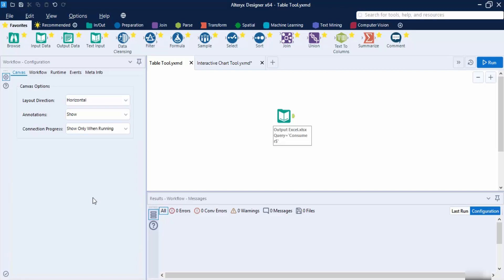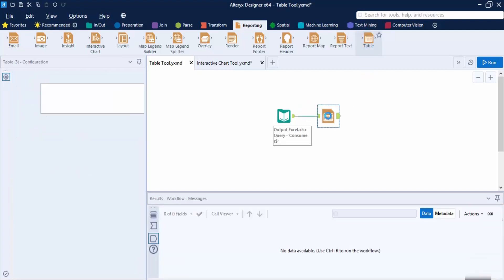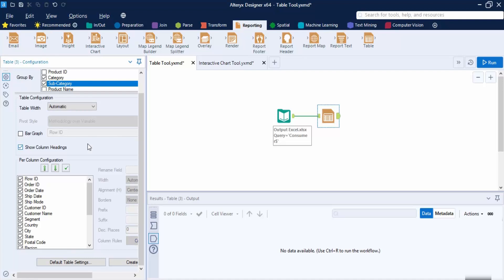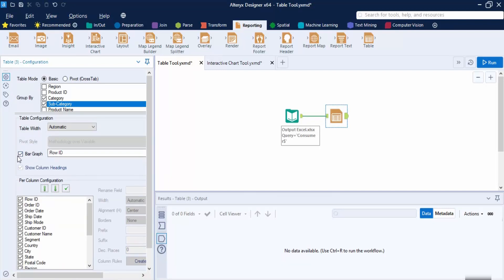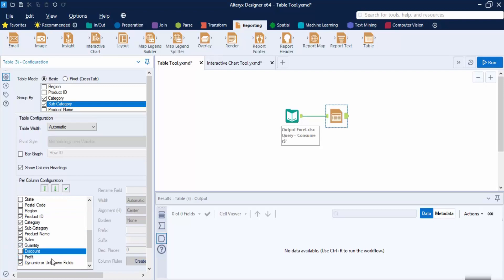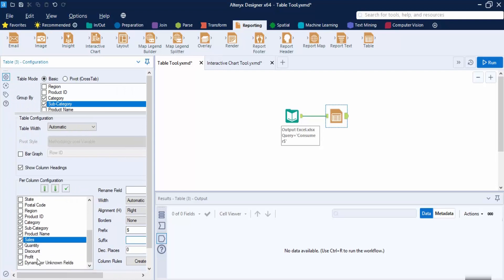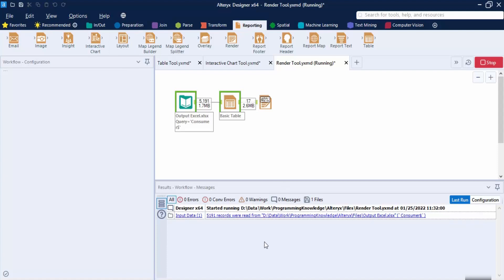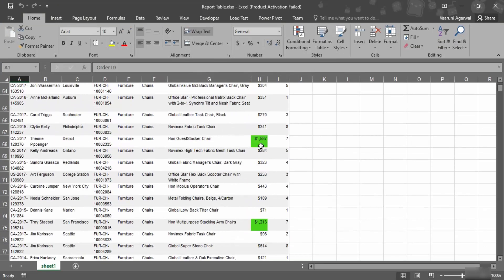Alteryx Tutorial for Beginners 18 - How to use the Table tool in Alteryx